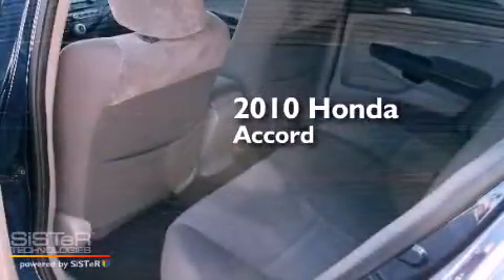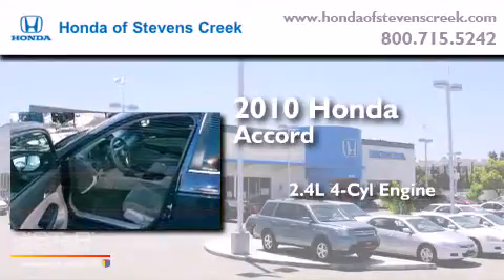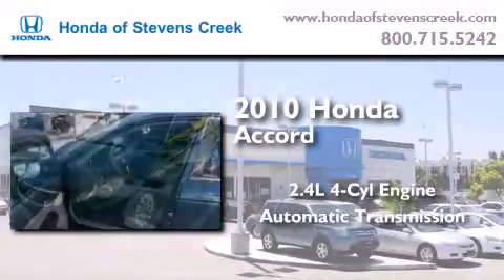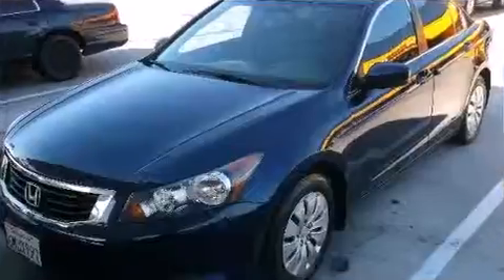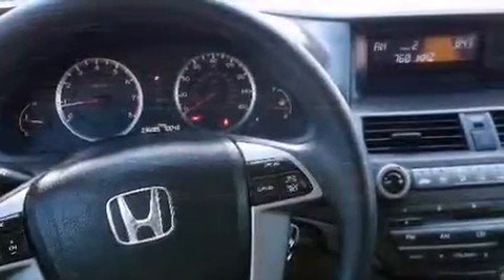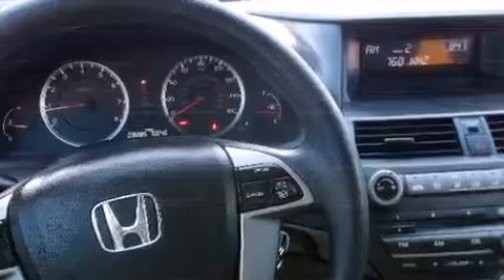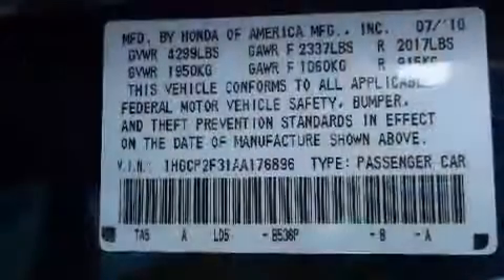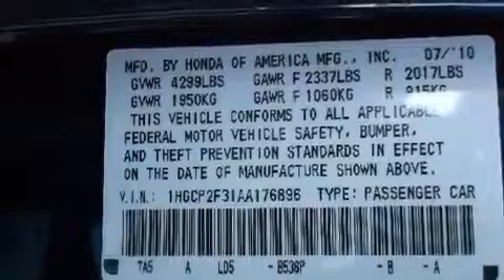2010 Honda Accord San Jose CA 95129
We've been honored to serve the San Jose CA area , we promise that your experience at our dealership will exceed your expectations ! Year : 2010 Make : Honda Model : Accord Engine : 2.4L I-4 cyl Trans . : Automatic Exterior : Blue Miles : 36,917 Interior : Gray Honda of Stevens Creek 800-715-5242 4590 Stevens Creek Boulevard San Jose , CA 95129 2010 Honda Accord San Jose CA